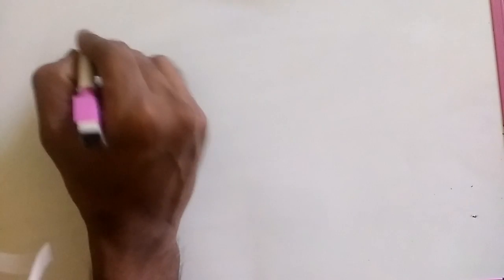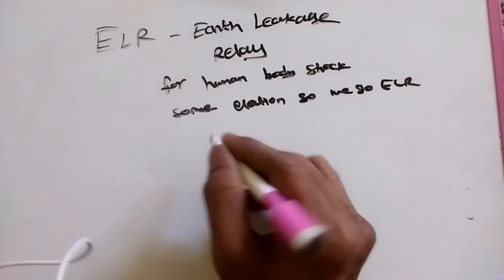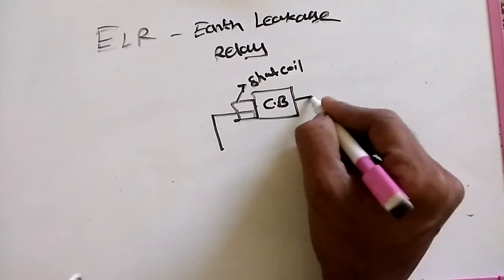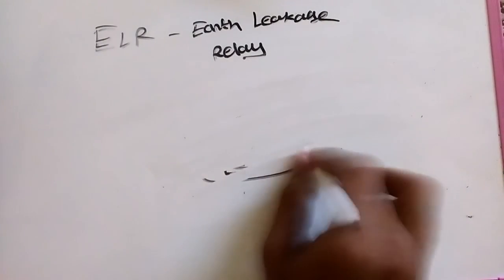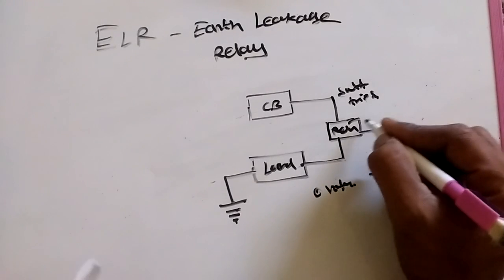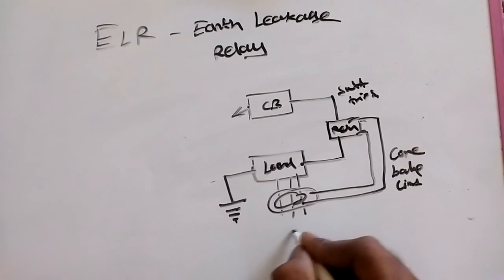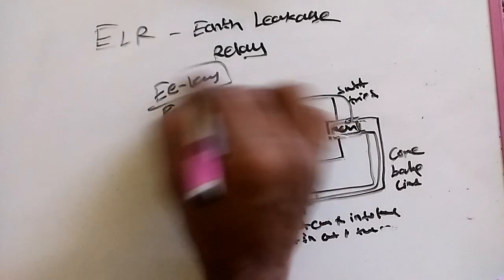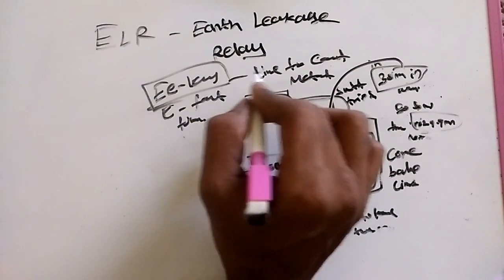Earth leakage relay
Clearly explained for ELR very simple method and examples